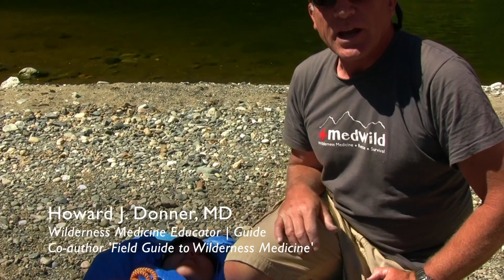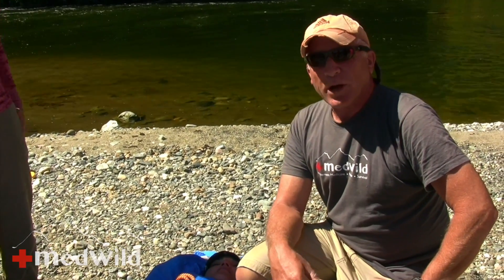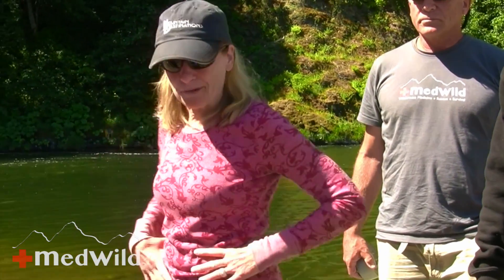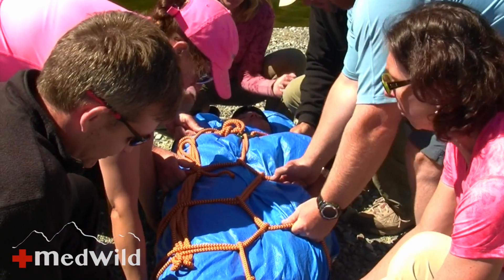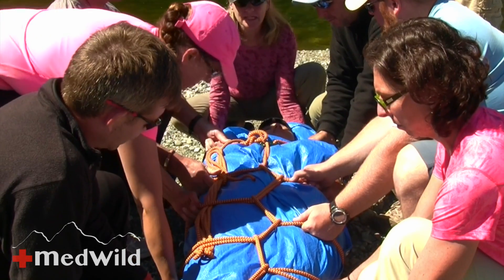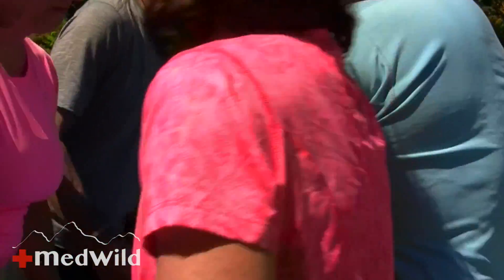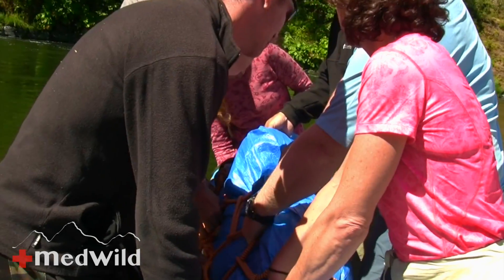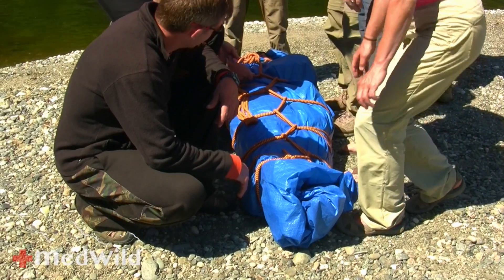Search and Rescue: Patient Lift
A demonstration of the proper lifting technique of a litter (in this case an improvised litter- a cocoon wrap) by Sheryl Olson, RN and Howard Donner, MD.

Recommended Audience: Outdoor enthusiasts and health care professionals including physicians, nurses, search and rescue teams, EMT, paramedics, ski patrol, corpsman, guides, instructors, wilderness first responders, and anyone else interested in educational and “how to” videos on wilderness emergency medicine, travel medicine, search and rescue, expedition medicine, backcountry first aid, wilderness survival training, and military medicine.  Dr. Donner’s draws on his extensive backcountry and travel experience to highlight key signs, symptoms, treatments, and improvised techniques and skills.